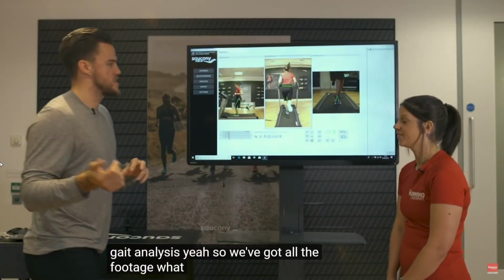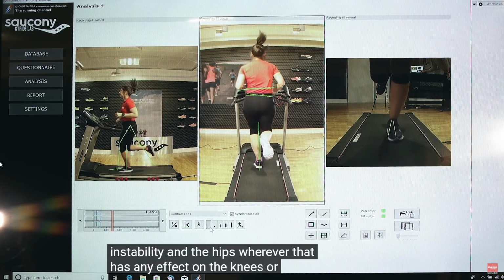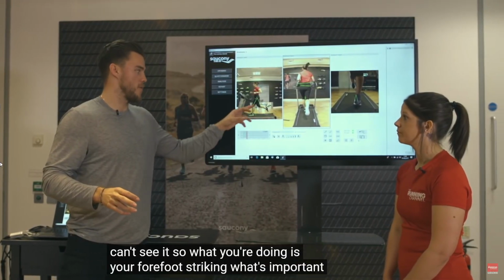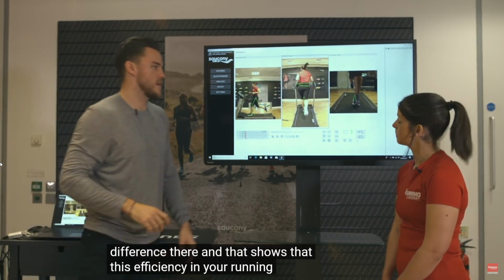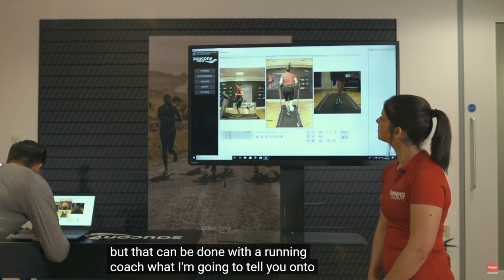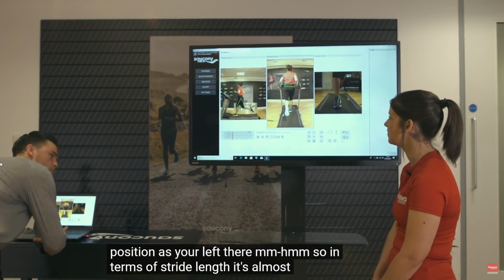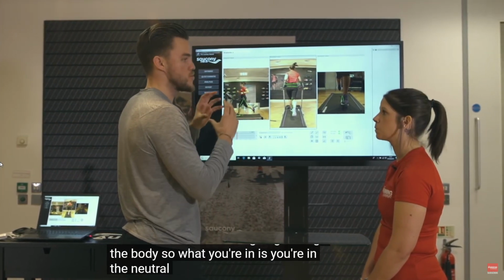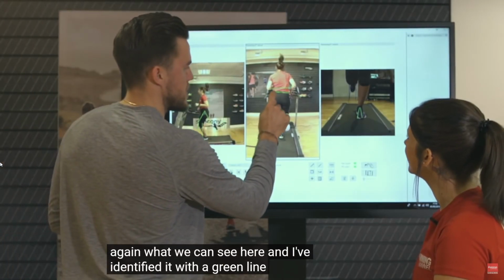Running Gait Analysis Demo for discussion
𝐑𝐮𝐧𝐧𝐢𝐧𝐠 𝐆𝐚𝐢𝐭 𝐀𝐧𝐚𝐥𝐲𝐬𝐢𝐬 𝐝𝐞𝐦𝐨 𝐮𝐬𝐞𝐝 𝐟𝐨𝐫 𝐝𝐢𝐬𝐜𝐮𝐬𝐬𝐢𝐨𝐧 𝐨𝐧 𝐭𝐡𝐞 𝐑𝐮𝐧𝐜𝐡𝐚𝐭𝐥𝐢𝐯𝐞 𝐜𝐨𝐮𝐫𝐬𝐞: '𝐆𝐚𝐢𝐭 𝐀𝐧𝐚𝐥𝐲𝐬𝐢𝐬 𝐅𝐨𝐫 𝐑𝐮𝐧𝐧𝐞𝐫𝐬:  𝐀 𝐌𝐨𝐝𝐞𝐫𝐧 𝐀𝐩𝐩𝐫𝐨𝐚𝐜𝐡'.

This 3 Day Gait Analysis course on Saturdays over three weeks as follows:
• 𝐒𝐚𝐭𝐮𝐫𝐝𝐚𝐲 𝟏 - online (live): 8.30am - 12pm
• 𝐒𝐚𝐭𝐮𝐫𝐝𝐚𝐲 𝟐 - online (live): 8.30am - 12pm
• 𝐒𝐚𝐭𝐮𝐫𝐝𝐚𝐲 𝟑 - in-person at host venue: 9.30am - 5pm